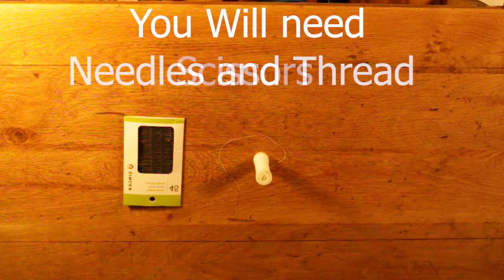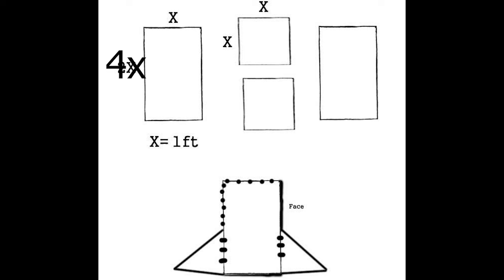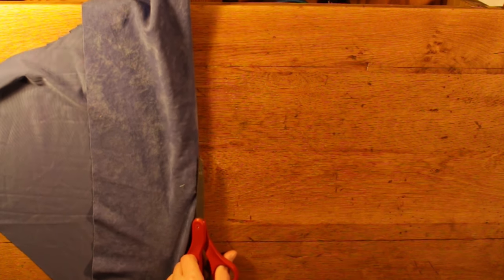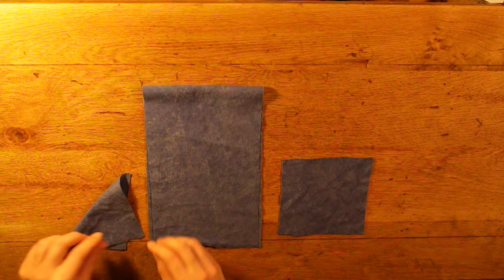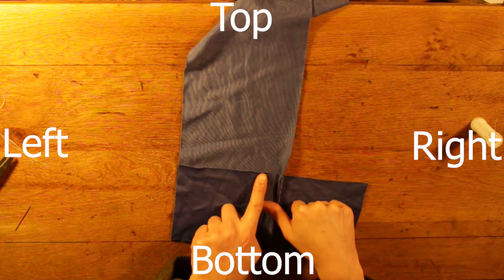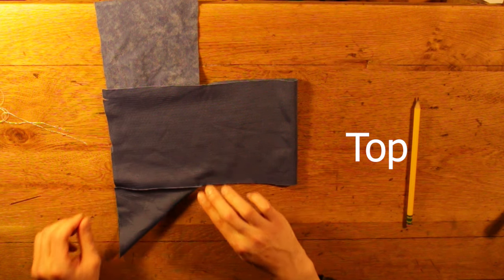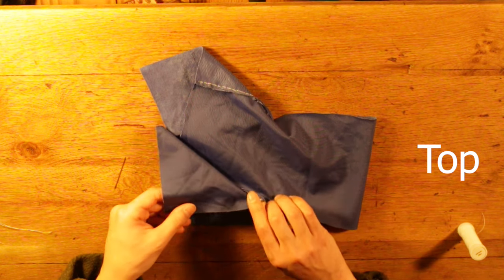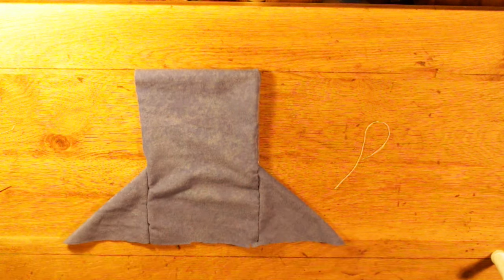Viking Hood Tutorial in under 4 Minutes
Learn how to make a Viking Hood in the simplest way possible. Use any fabric, and any stitch that you want. MEASUREMENTS OPTIONAL.

This viking hood may take a bit of trial and error, mine certainly did when I first did mine. It isn't complicated, but you may find yourself sewing the wrong ends by accident, or you may have to readjust for your headshape. Everyone is different. Be patient and have fun!